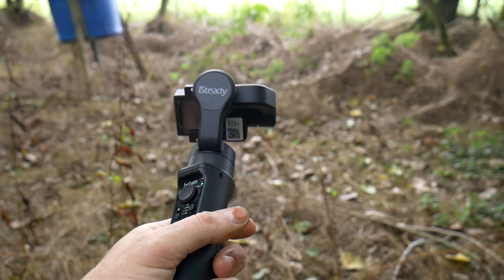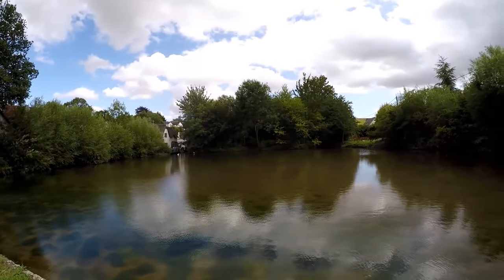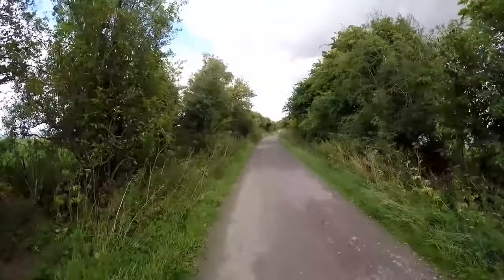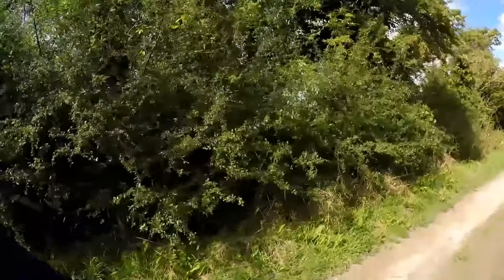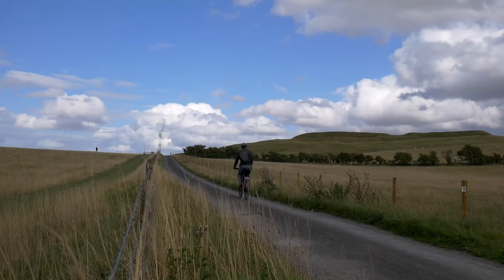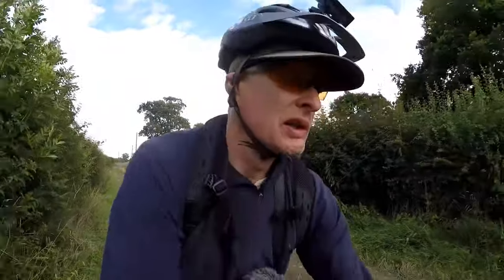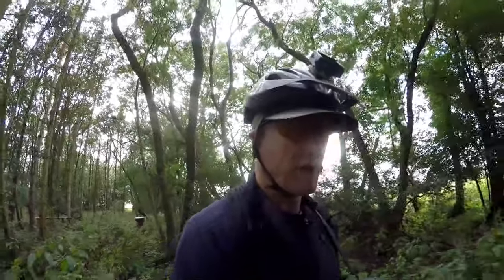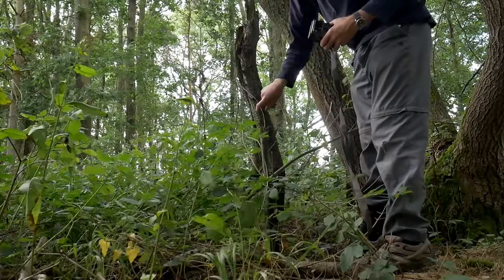First use of the Hohem action cam gimbal,all terrain bike ride and setting the trail camera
I purchased this gimbal from Amazon. Please look around as the prices vary and you may find one cheaper elsewhere.
Music from Bensounds.com and the Youtube creator studio, (Public domain)